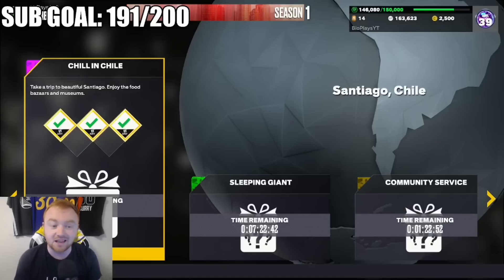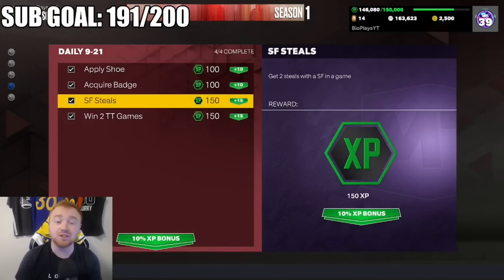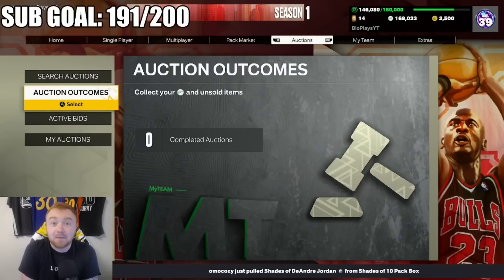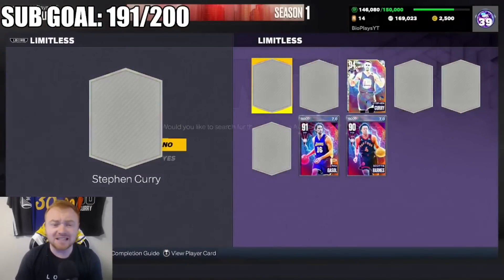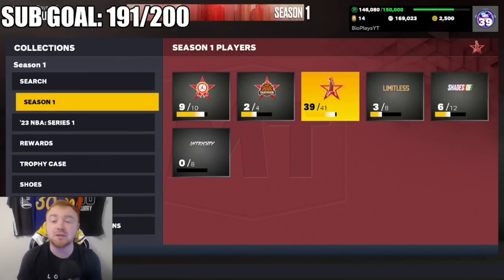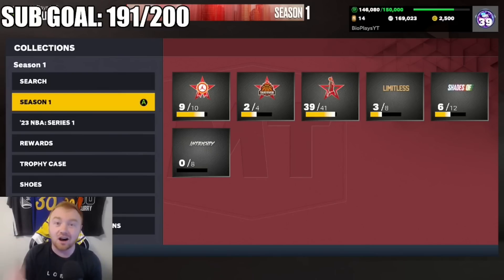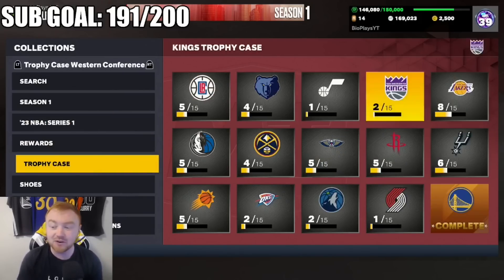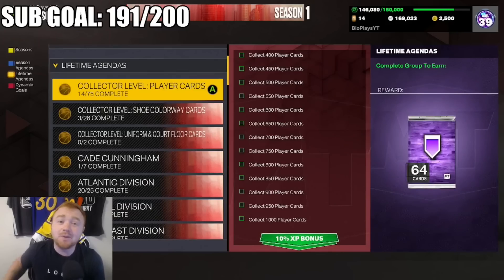DONT MAKE THESE HUGE MISTAKES IN MYTEAM! YOU COULD BE MISSING OUT ON FREE MT! NBA 2K23 MYTEAM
USE MY NBA TOPSHOT LINK TO CHECK OUT SOME OF YOUR FAVORITE NBA MOMENTS!